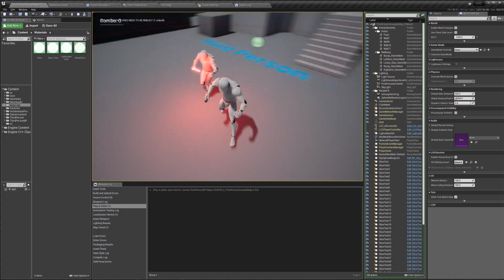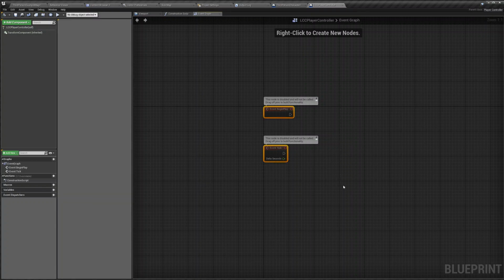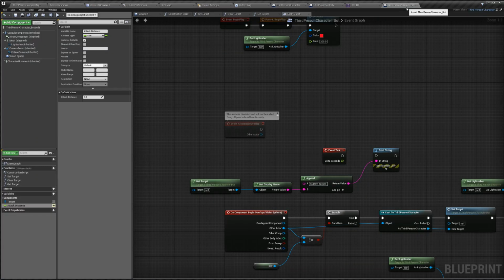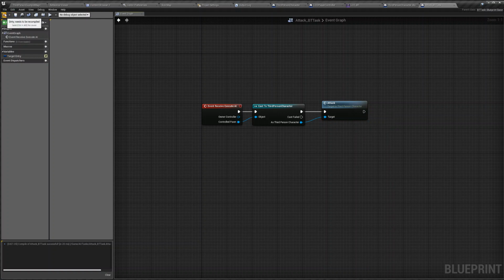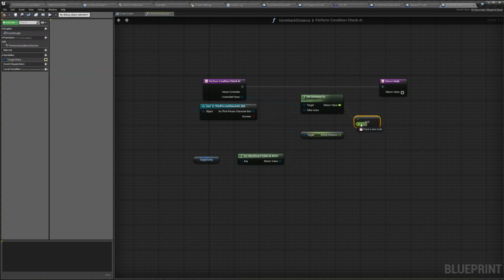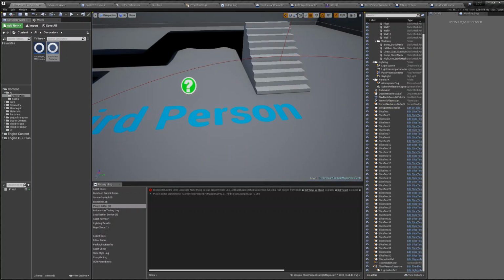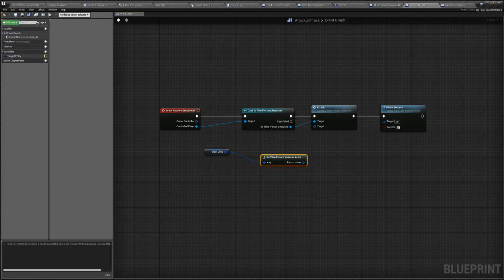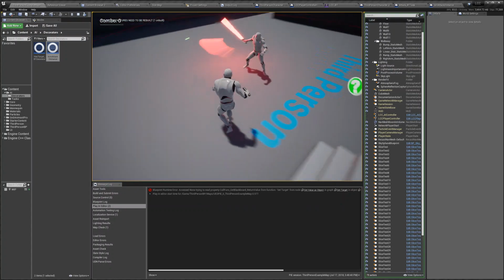AI Melee Attacking Player